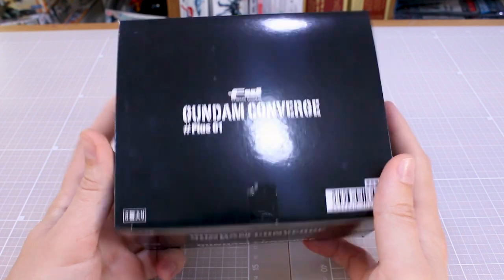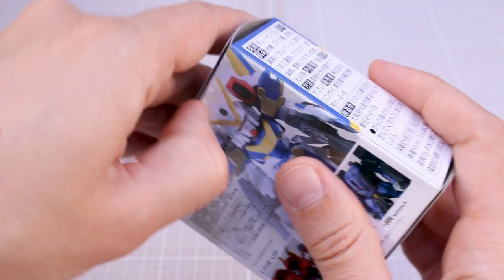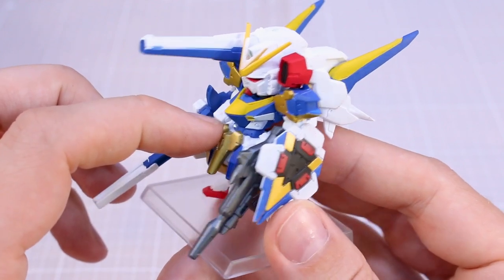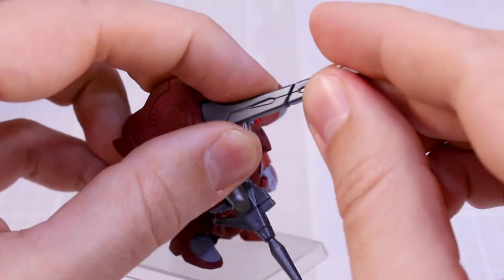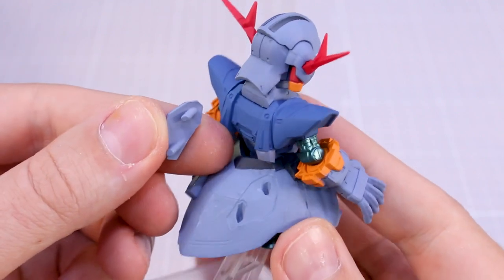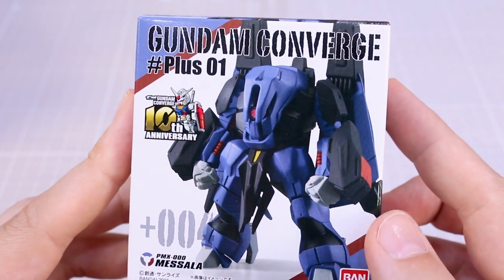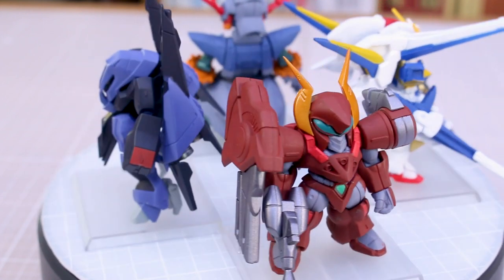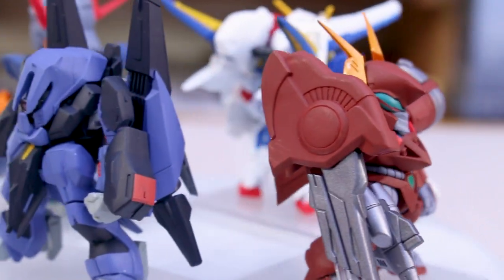Gundam Converge Plus01 - Set Review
Here's the first set in the new Plus line of Gundam Converge figures! These are great little figures to collect!